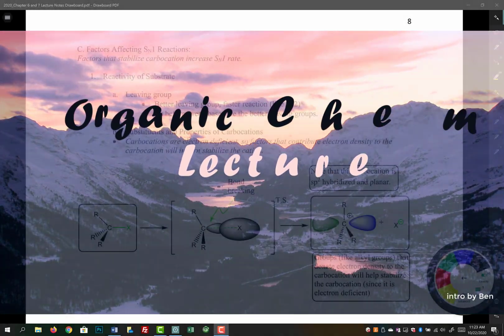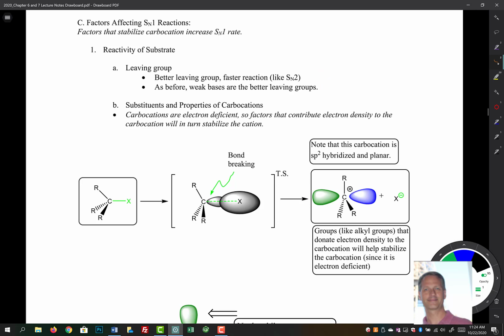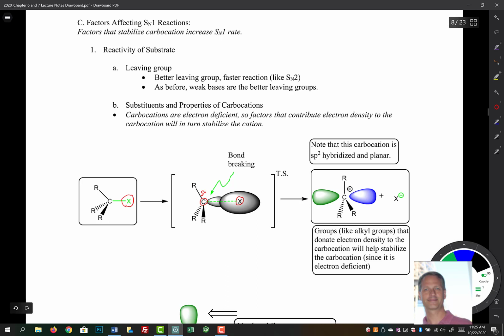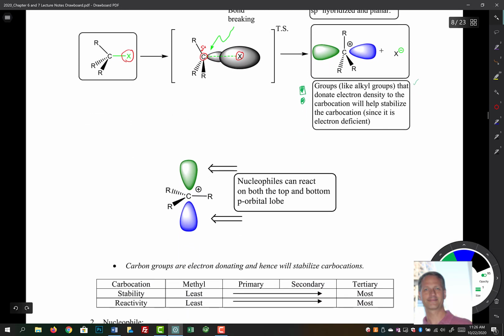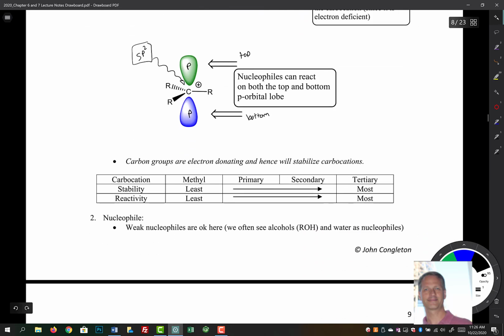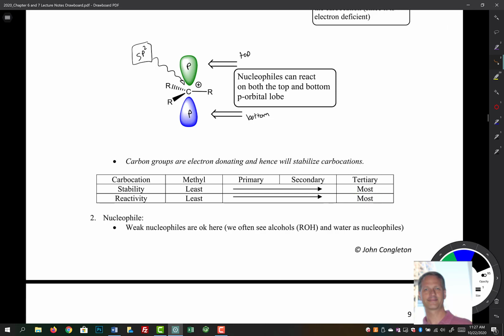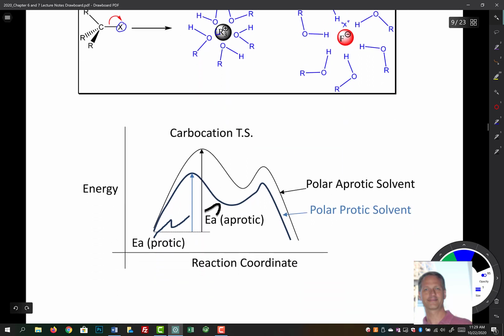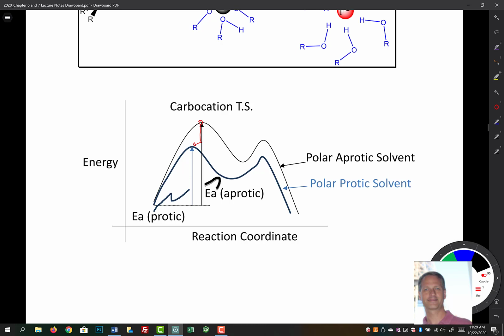Chapter 6 Part 7 Factors Affecting Sn1 Reactions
Factors Affecting Sn1 Reactions